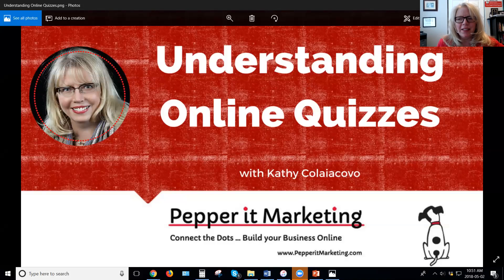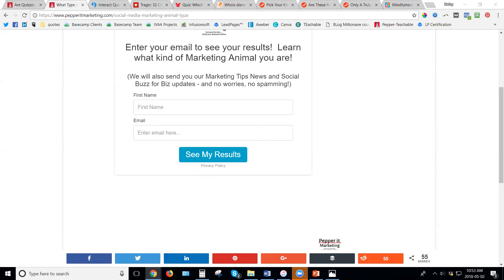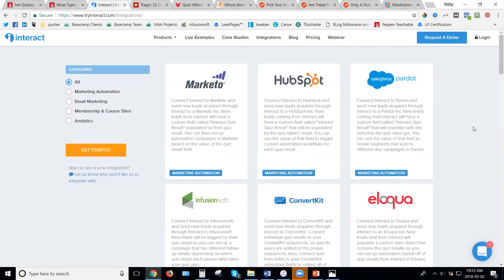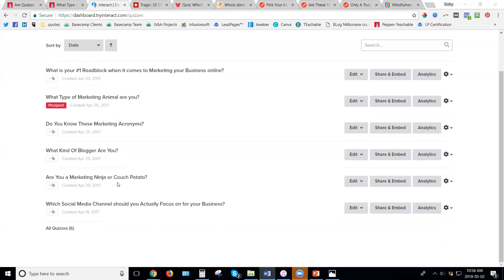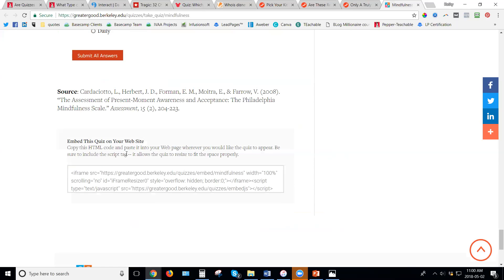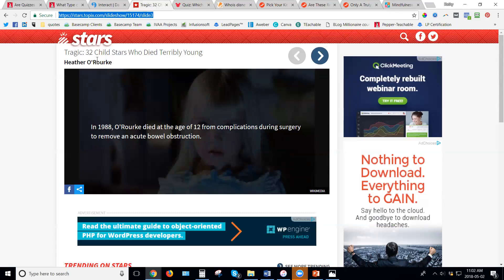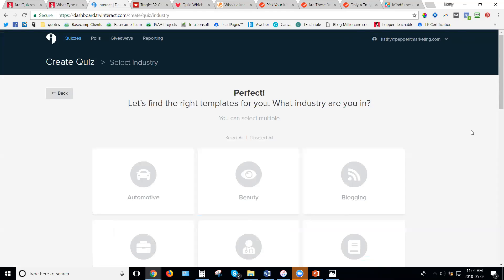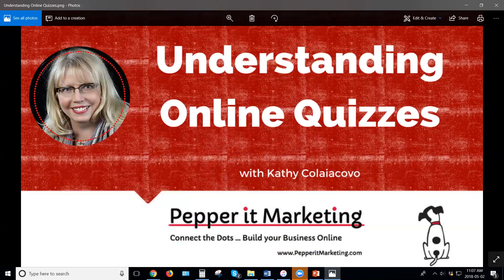Understanding Online Quizzes: What are good ones and how you can tell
Not sure how to tell if an online quiz is safe to do? This video shares some tips to help you and a look at an online quiz maker, Interact, that can make hem very easy and very fast. Learn why people take online quizzes and why businesses use them in their marketing.

The article that refers to what quizzes online you should NEVER do is